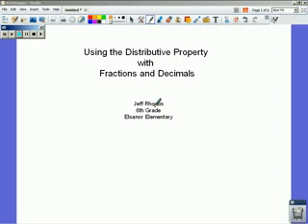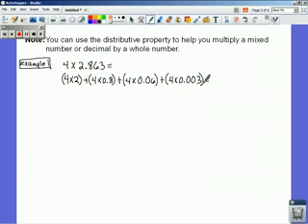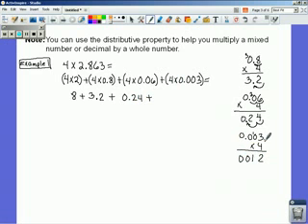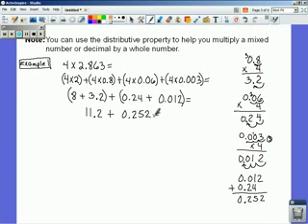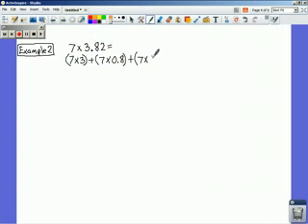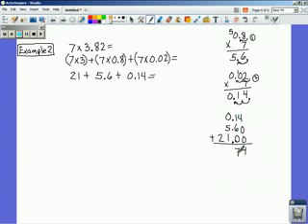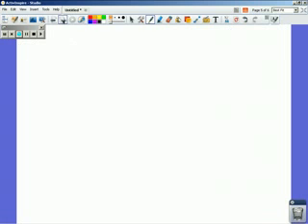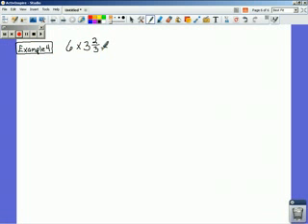The Distrubitive Property with Fractions and Decim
TeacherTube User: jrhodus

How to use the distrubitive property with fractions and decimals.